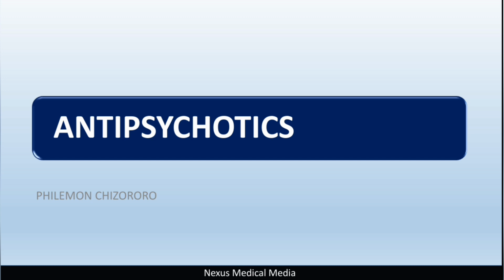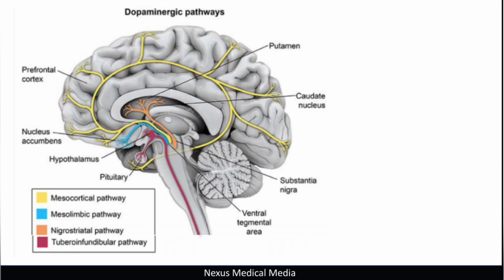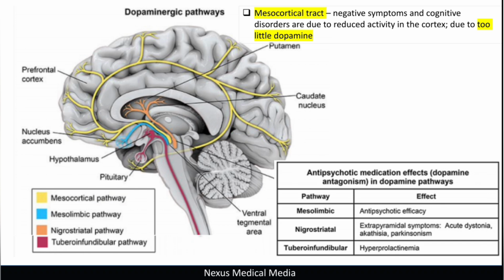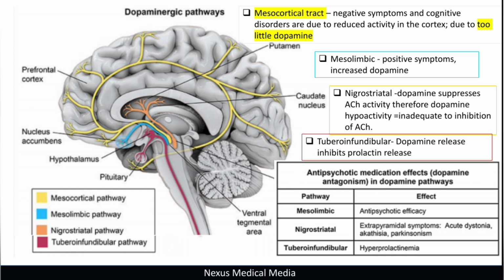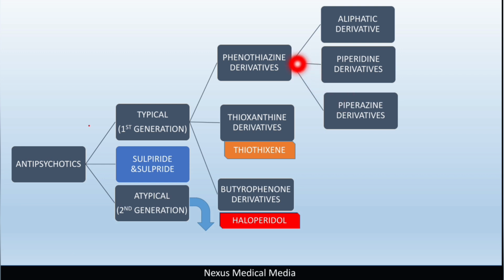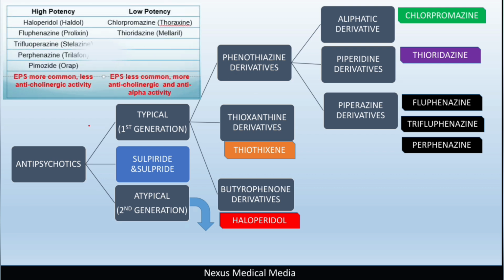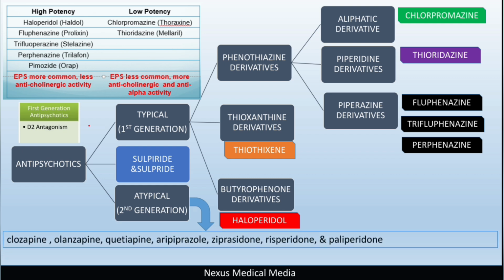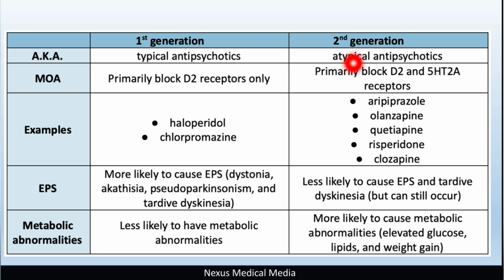Antipsychotics - indications, MOA, CLASSIFICATION and side effects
This is an introductory video on Antipsychotics,  a group of drugs used to treat schizophrenia and other psychotic conditions. It mainly covers the classification,  mechanism of action and side effects of both typical and atypical antipsychotics. I hope you enjoy this video